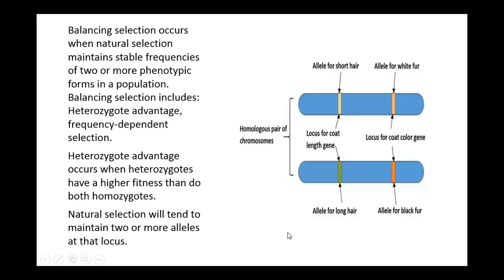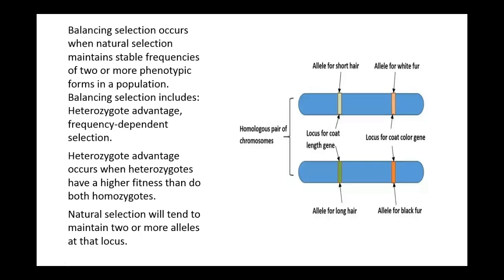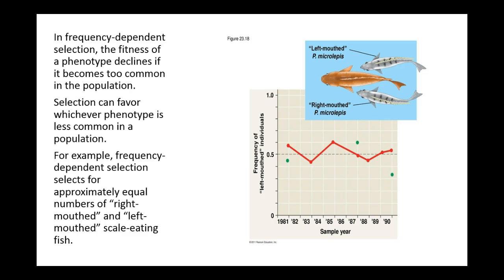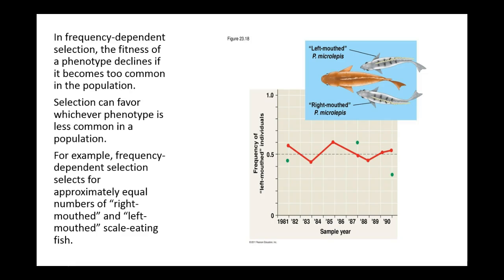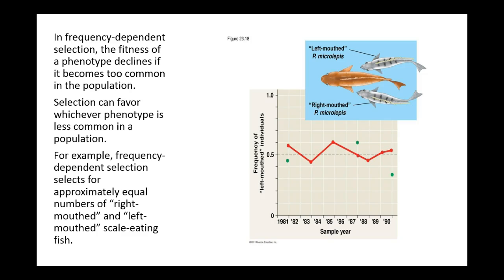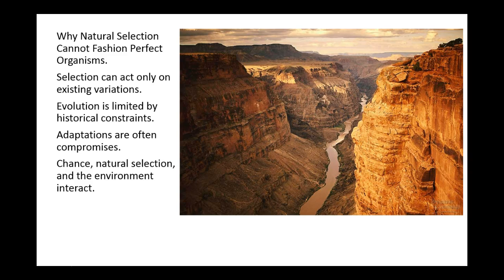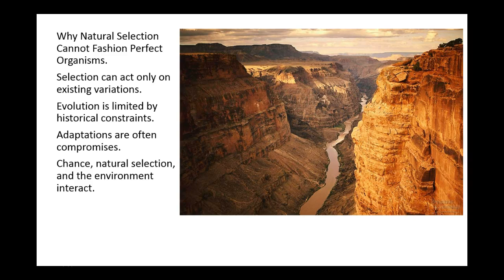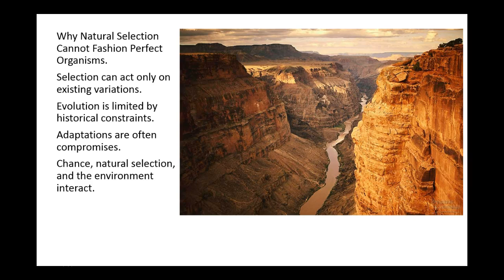BIO 101 Chapter 23 part 4